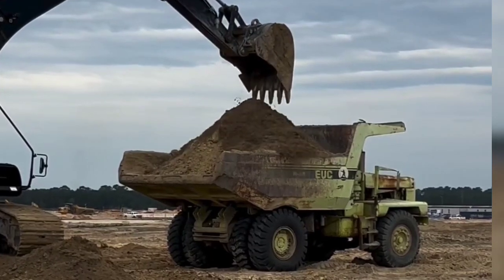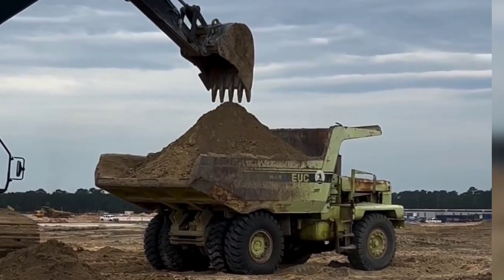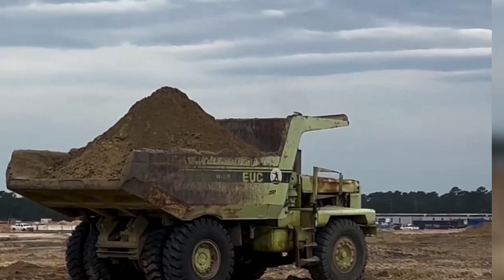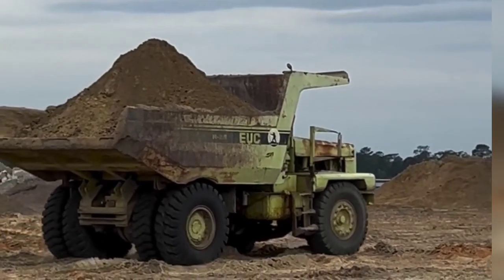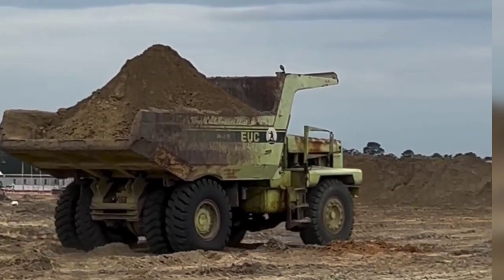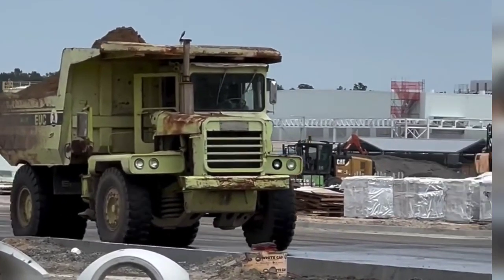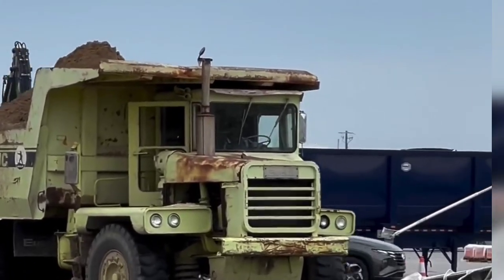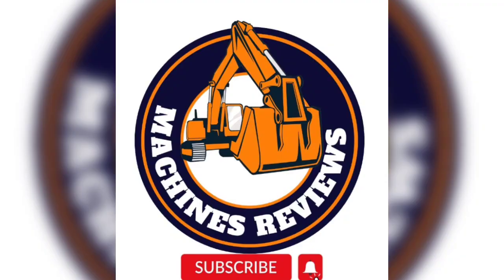Euclid R50 Dump Truck in Action Heavy Duty Earthmoving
excavator heavy transport bulldozer wheel loader excavator to rent excavator near me excavator contractor near me what is wheel loader heavy equipment transportation companies transportation of heavy equipment operator machine heavy equipment operator school machinery movers mining construction construction companies near me construction management construction engineer caterpillar 385c komatsu bulldozer komatsu equipment liebherr loading trucks big excavator trucks digger bagger backhoe bagger 293 jcb man trucks caterpillar 6015b cat 6015b caterpillar company caterpillar coal mine construction machines heavy transport heavy haulage heavy haul transportation heavy hauling heavy haulers transport vehicle transportation goldhofer trailer liebherr 974 liebherr excavator liebherr company heavy equipment heavy machinery construction vehicles modern technology agriculture machines agricultural machinery heavy excavator giant excavator extreme truck rail assembly equipment excavator terrain cutter wood gathering heavy machines smart tech smarttech machines big tree AlexT wood cutting sawmill multisaw wood processor log splitter wood working cutting down tree tree felling felling tree firewood processor loggin truck wood logging logging truck heavy equipment operator knowledge knowledge mind hindi in hindi knowledge mind hindi machines inventions factory machine making modern technology agriculture huge machines AMAZING MACHINES farming farming machines agriculture technology farming agriculture amazing machines new machines agriculture machine new agriculture machine advance machinery harvester machine modern agriculture machine modern farming machines big machines trend world harvesting machines ScaleART Tamiya MB Actros Scania MAN RC TRUCK ACTION RC LIVE ACTION RC RC RC! MONSTERCHANNEL24 SRS-RC RC LKW FUNKTIONSMODELLBAU RC HYDRAULIK rc truck selber bauen rc Lkw rc traktor rc car rc bagger การดำเนินการรถบรรทุก rc tindakan truk rc आरसी ट्रक कार्रवाई आरसी एक्स्वावेटर rc crane action rc mobile crane rc tower crane liebherr mobile crane best of rc crane palfinger rc loading crane Machinery Magazine World Amazing Modern Road Construction Machines Incredible Fastest Asphalt Paving Equipment Machines World Amazing Modern Road Construction Machine Road Construction Machine Construction Machines Incredible Fastest Asphalt Paving Equipment Asphalt Paving Equipment Asphalt Paving machine Asphalt Construction Equipment.

About us;

Welcome to @Machinereviews   the YouTube channel world of heavy machinery! Dedicated to providing honest reviews of machines and technology.

Our team of experts tests and evaluates a wide variety of machines, from cutting-edge artificial intelligence systems to traditional manual tools. excavators and bulldozers to cranes, dump trucks, loaders, graders, pavers, forklifts, logging equipment, harvesters, tractors, mining equipment, concrete pumps, road rollers, and tunneling machines we  share our thoughts on everything from performance and reliability to ease of use and value for money, so that you can make informed decisions about which machines are right for your needs.

@Machinereviews has something for you. So join us as we explore the world of machines and share our insights and expertise with you